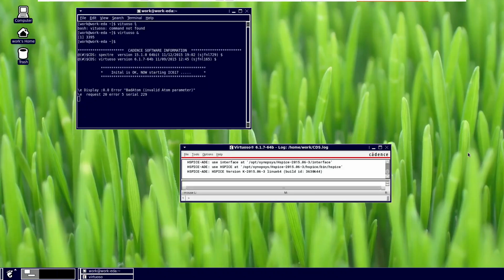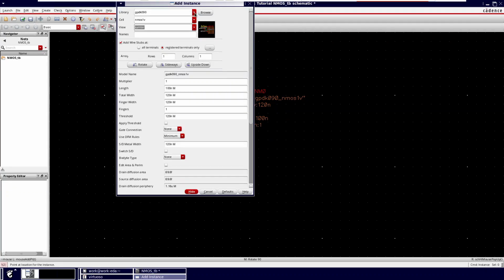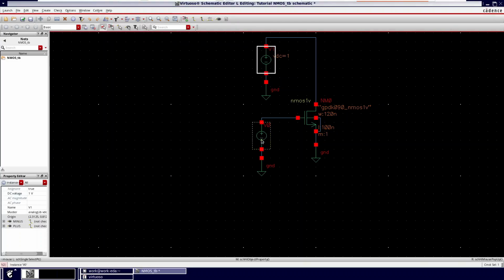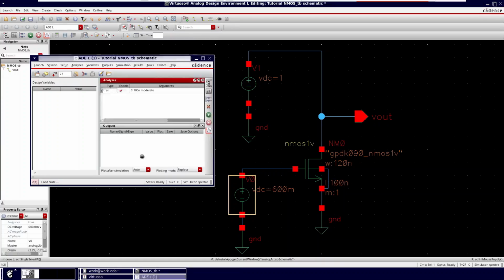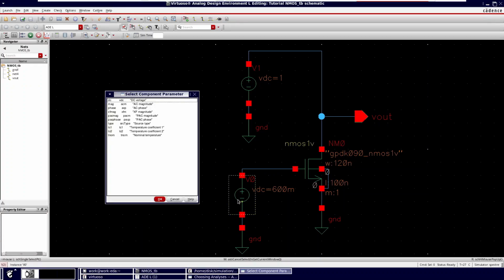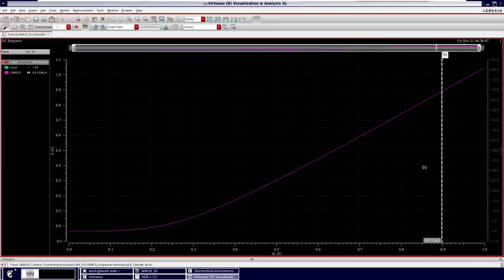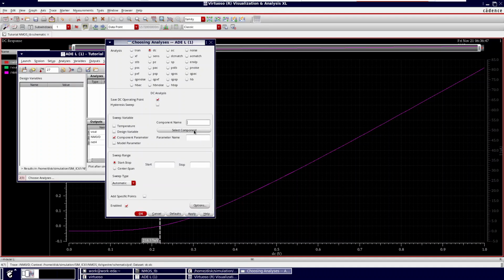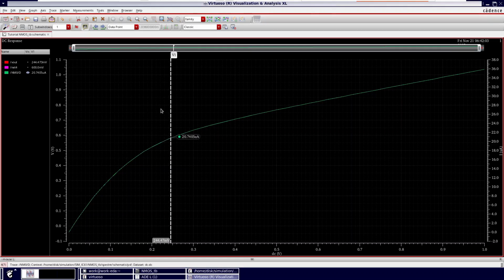NMOS: Simulating Ids-Vds & Ids-Vgs in Cadence Virtuoso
In this comprehensive tutorial for beginners, I explain the fundamental characteristics of the NMOS transistor. We start by explaining the theory behind the Ids-Vds (output) and Ids-Vgs (transfer) curves, and then we jump into a practical simulation using Cadence Virtuoso and the gpdk090 technology.